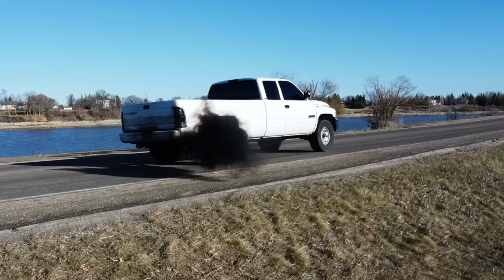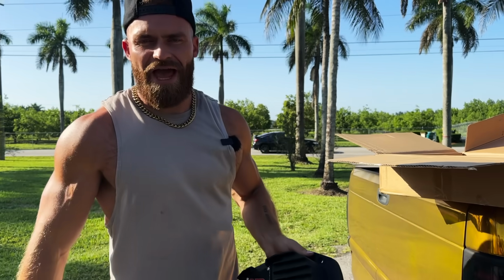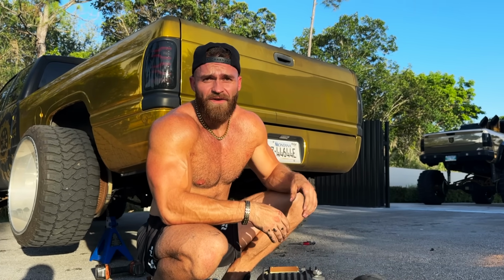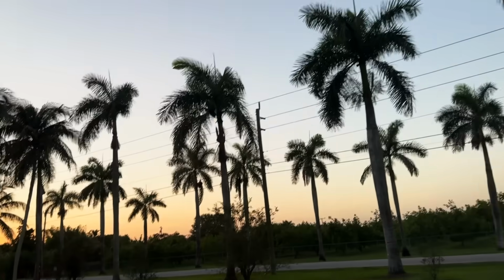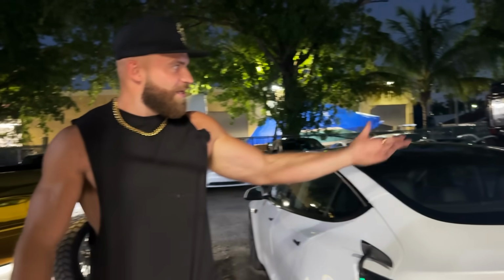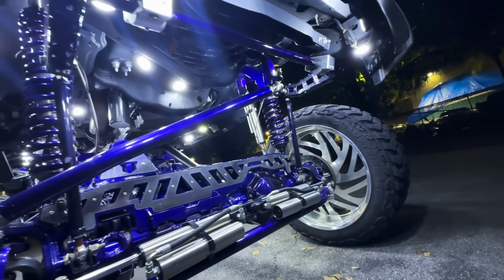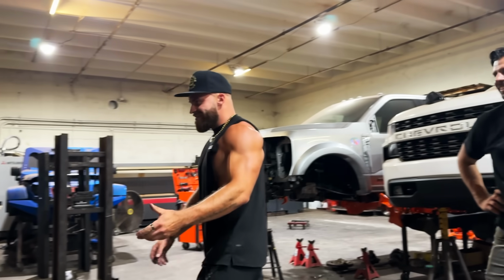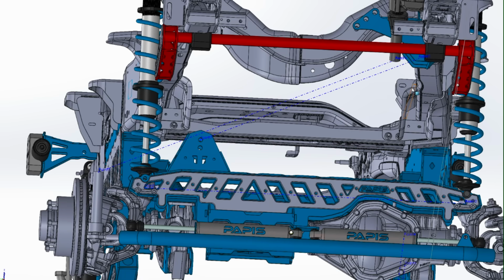20" LIFT UPDATE...12V SEMA Build EP #10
Update on the 20" LIFT Coming for the NEWEST SEMA BUILD!

Dana 70 Diff Cover
Dana 70 differential cover
Dana 60 rear axle cover

0:00 – 20" LIFT UPDATE

0:51 – Spelab Diff Cover Install

4:24 – New SEMA TRUCK??

5:20 - World's First 6X6 Super Duty

5:40– Papis Garage

6:36 - 20" Lift Kit

9:14 - How 20" Lift Kits Are Made

10:09 - WHEEL GIVEAWAY WINNER